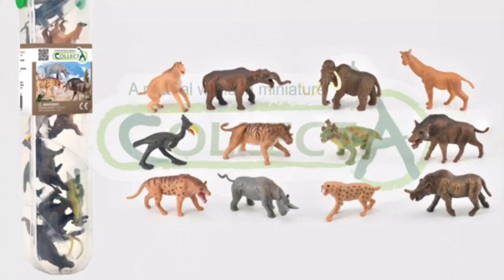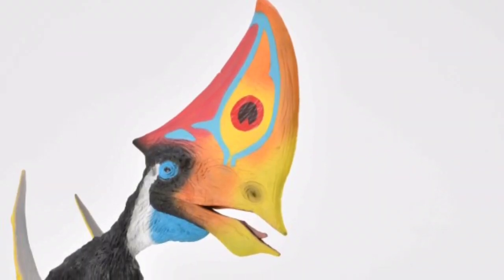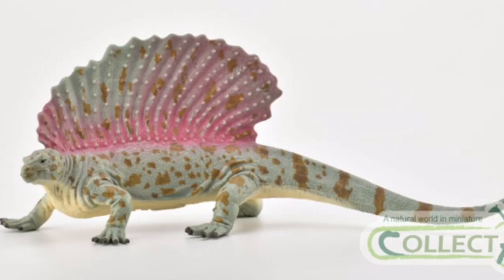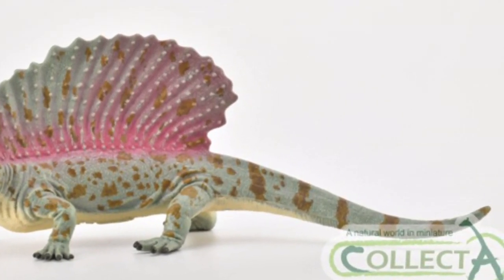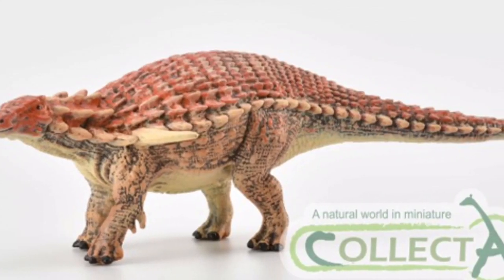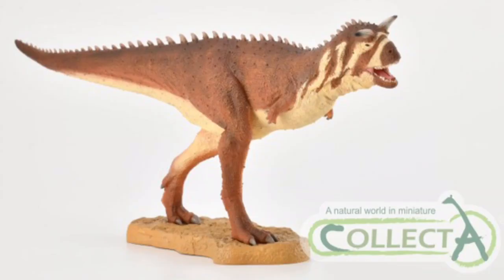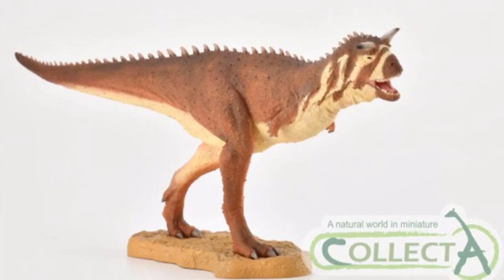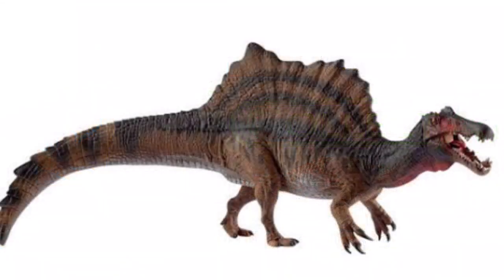collecta 2019 figures /thoughts and opinions/ part 1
Everything from a edaphosaurs to a board ankylosaurid collecta seems to have a very mixed line up for next year and that’s diversity  and opinionated based